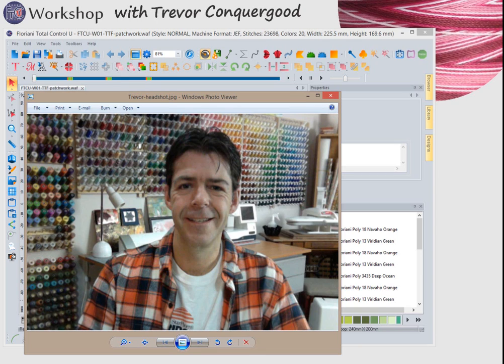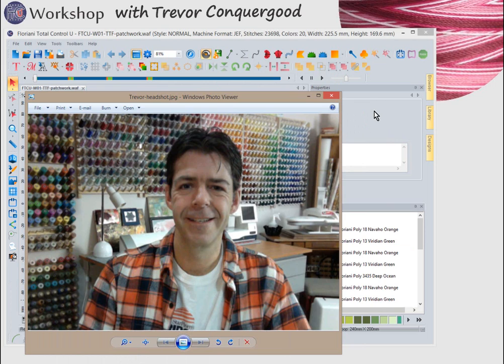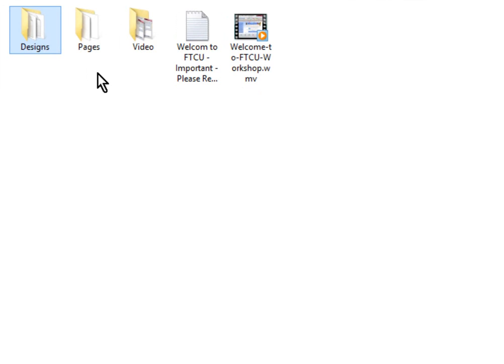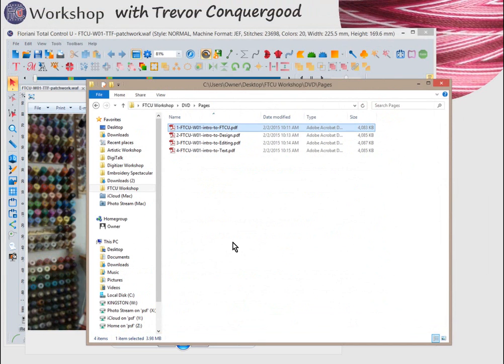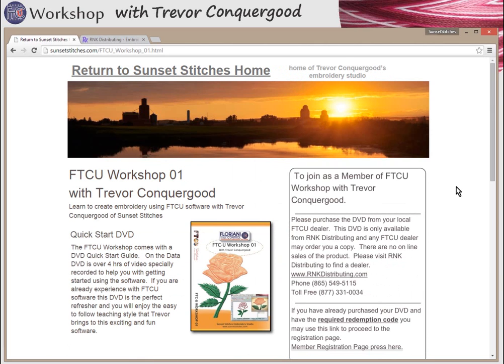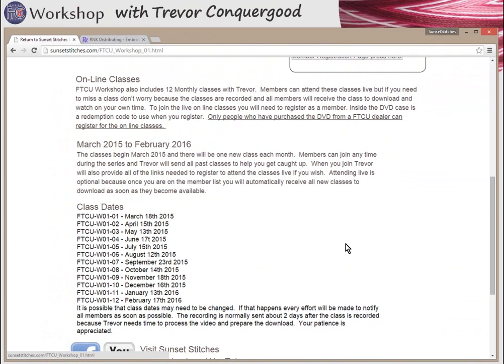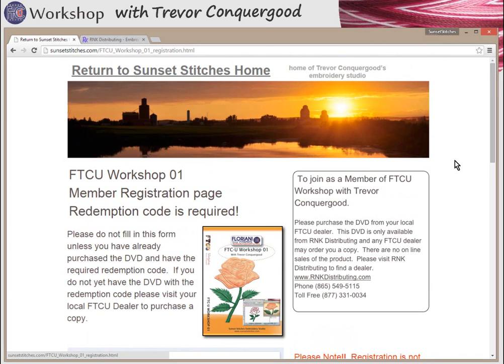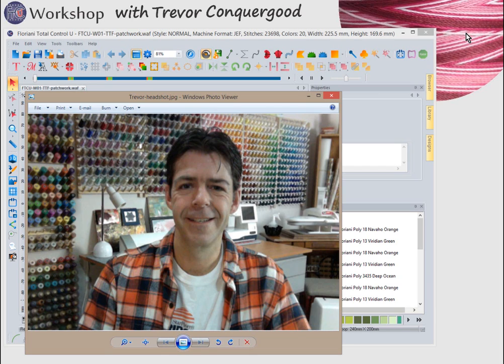Welcome to FTCU Workshop with Trevor Conquergood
Watch this video to learn about the new FTCU Workshop with Trevor Conquergood of Sunset Stitches.  This is a new series of on line classes for people with Floriani Total Control software.